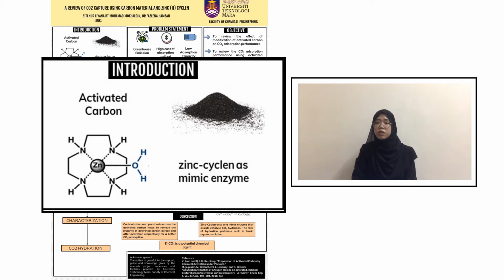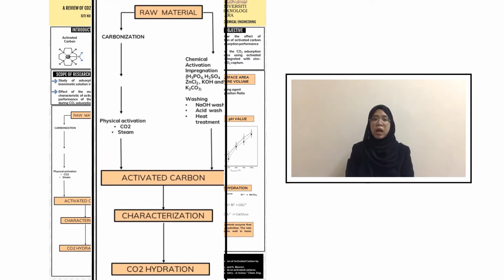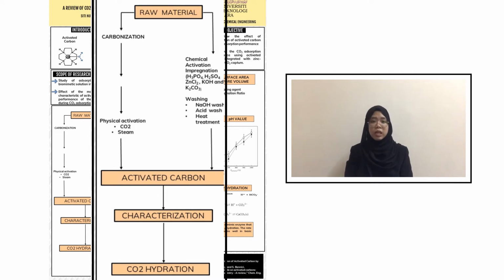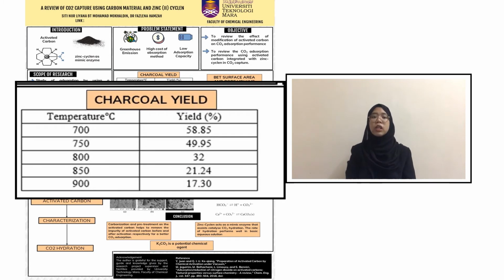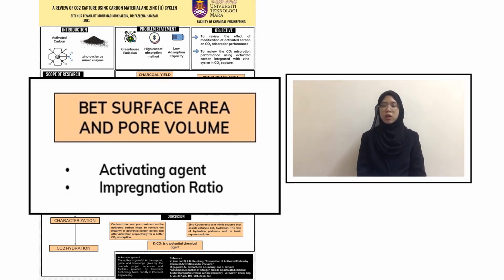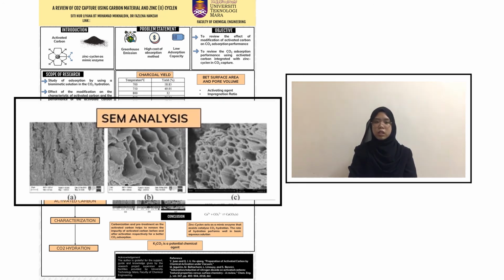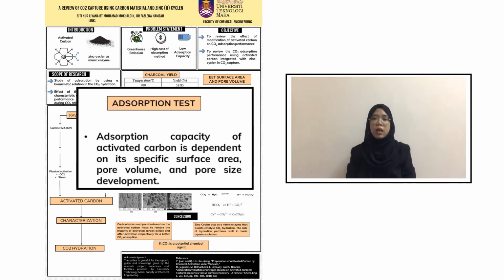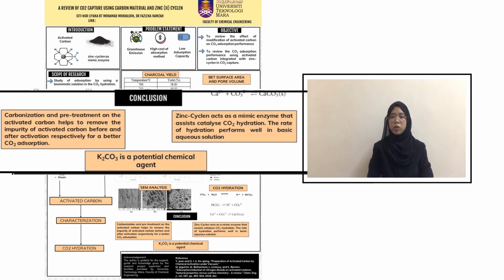A REVIEW OF CO2 CAPTURE USING CARBON MATERIAL AND ZINC II CYCLEN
RESEARCH PROJECT 2

TITLE: A REVIEW OF CO2 CAPTURE USING CARBON MATERIAL AND ZINC (II) CYCLEN

NAME : SITI NUR LIYANA BT MOHAMAD MOKHALDIN

SUPERVISOR: DR FAZLENA HAMZAH